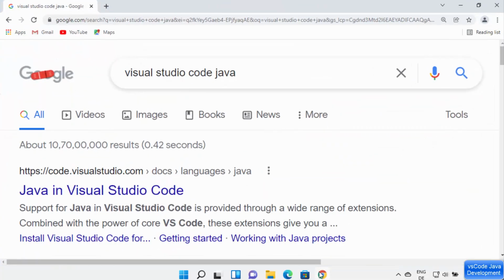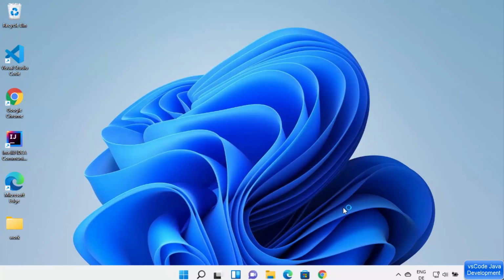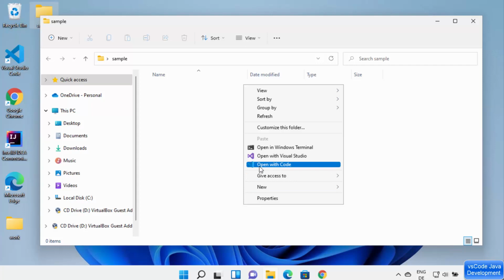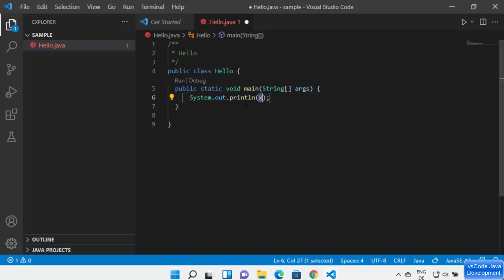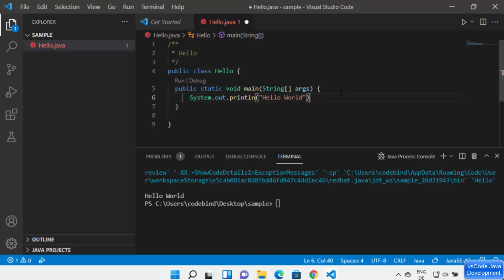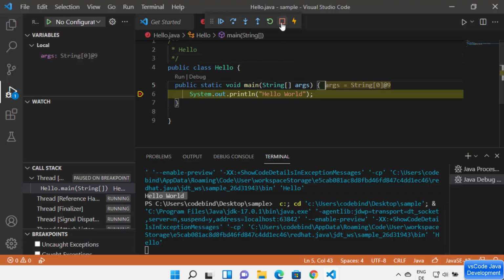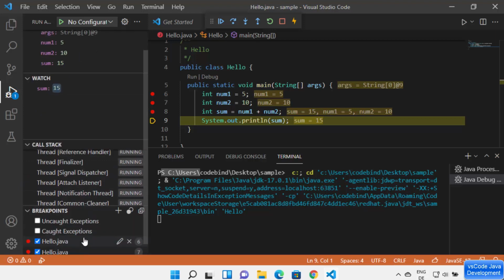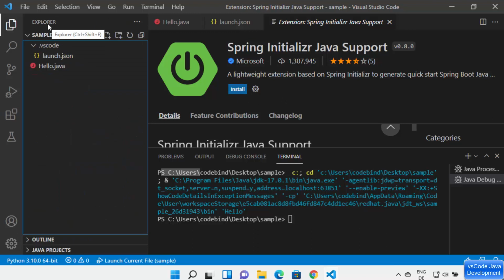How to Run Java Program in Visual Studio Code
In this video tutorial, you will learn how to run a Java program in Visual Studio Code. Visual Studio Code is a popular code editor that supports Java development with the help of extensions.

Our step-by-step guide will walk you through the process of creating a Java project in Visual Studio Code, writing a simple Java program, and running it using the integrated terminal in the code editor. We will also show you how to install the necessary Java extensions in Visual Studio Code to make Java development easier and more efficient.

By the end of this tutorial, you will have successfully run your first Java program in Visual Studio Code. So, sit back, watch the tutorial, and get ready to start coding in Java with Visual Studio Code!